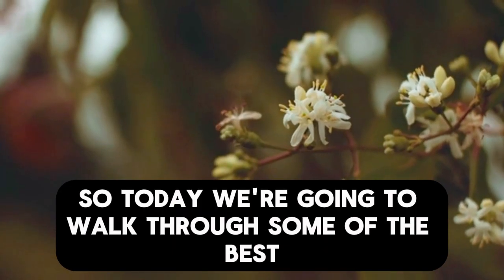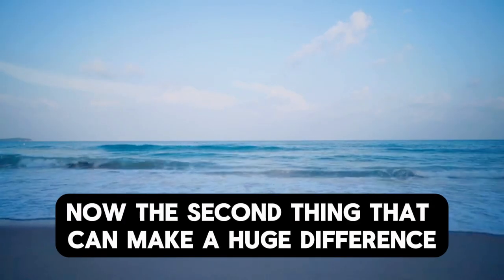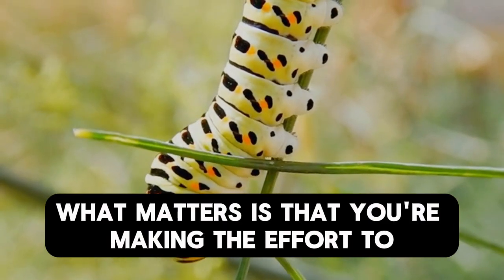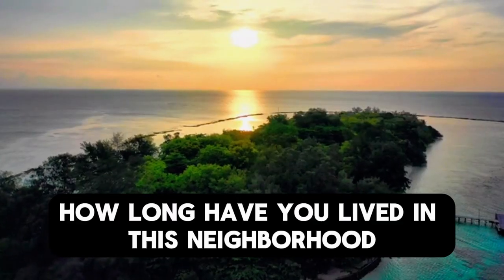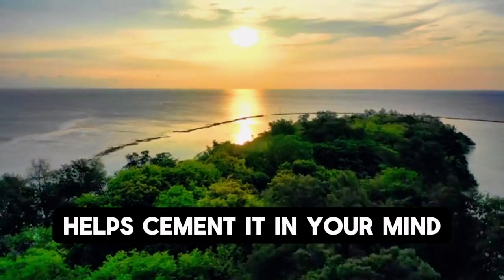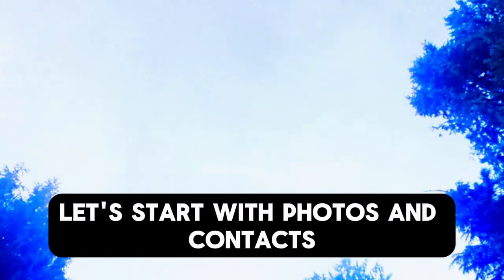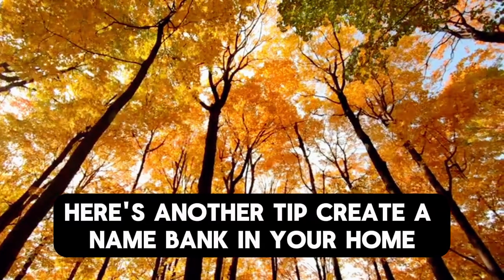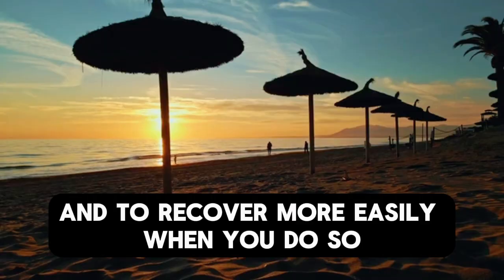If you often forget names after the age of 60, then see this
If you're 55+ and want to live a healthy, happy, and energetic life, this video is for you! We bring you scientifically proven wisdom to help you live longer and better. 🚀💙